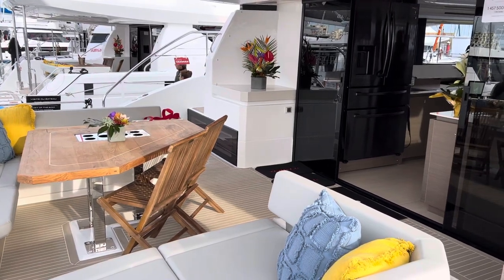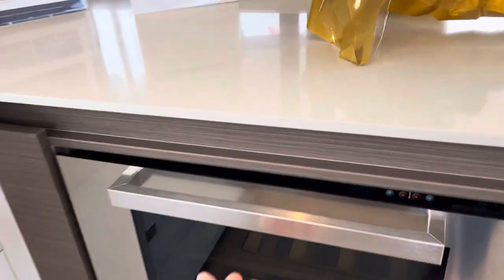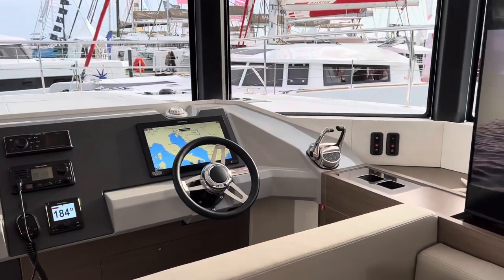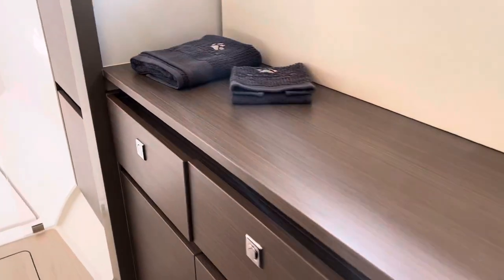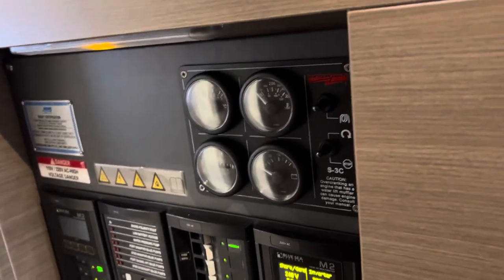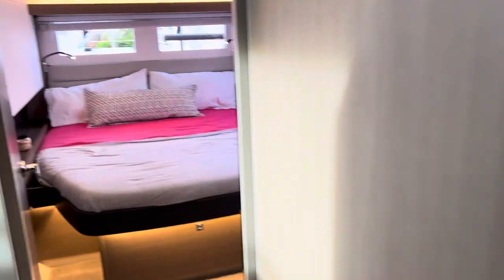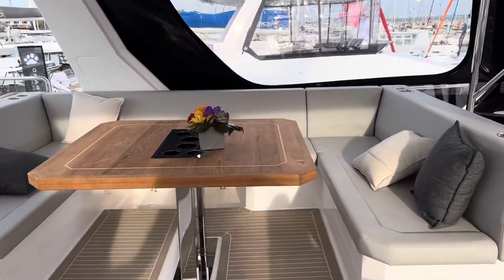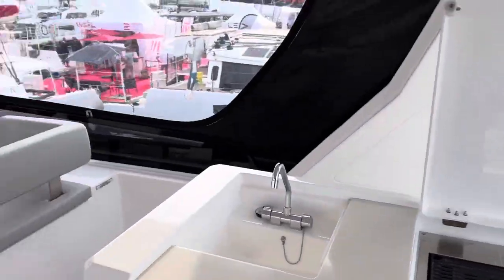2022 Leopard 53PC Power Catamaran Premiere Multihull Sailboat Show La Grande Motte France.